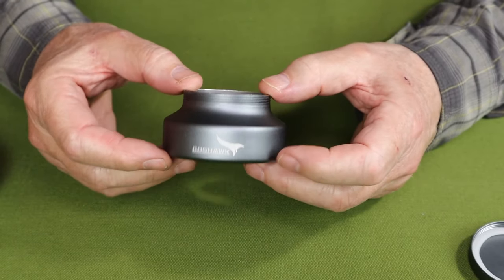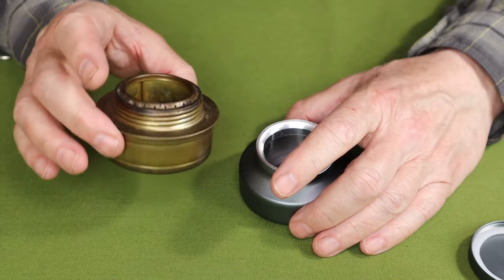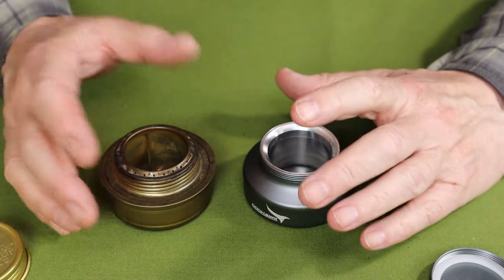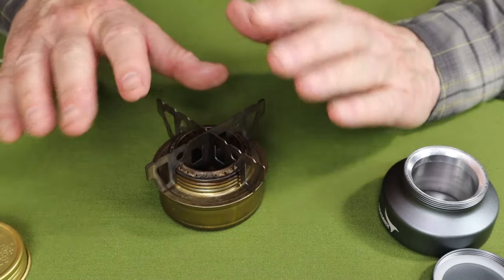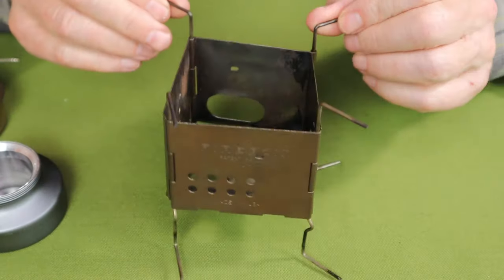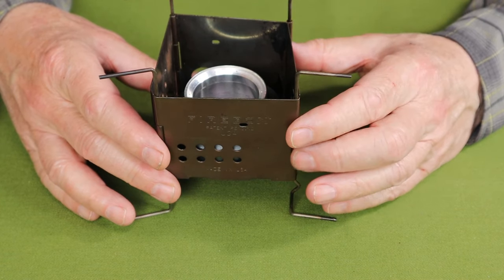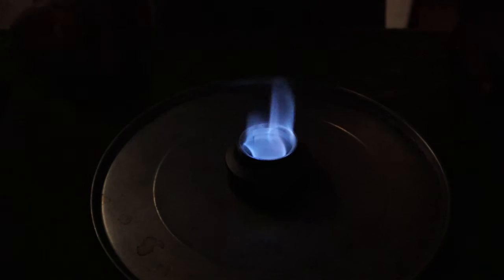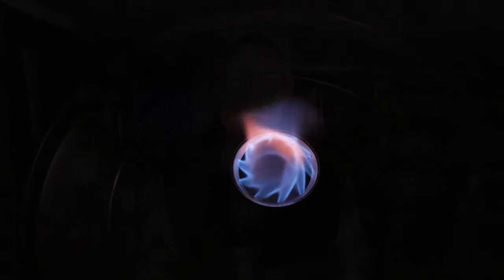Goshawk OP-100 Swirling Flame Alcohol Burner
Swirling Flame burner OP-100
Material   Aluminum alloy by hard anodizing
Origin  made in Australia
Weight  2.36oz / 67g  (Trangia 3.9oz / 111g)
Capacity  2oz / 60ml
Optional   AZ-100 Windproof stand - Made of titanium.
Performance 2 cups water, 1oz meths, FireBox nano, 11cm titanium pot = 5:32 boil and 10:14 runout